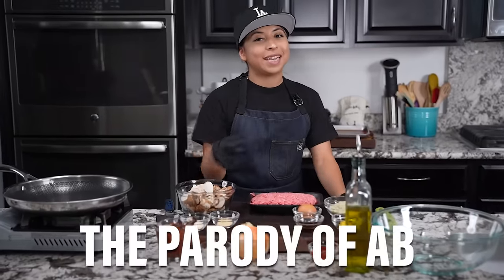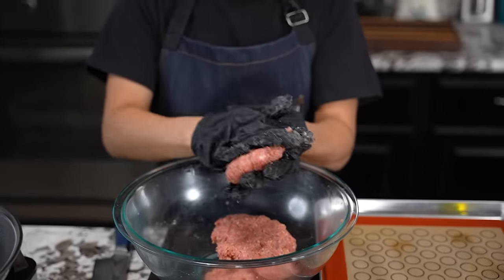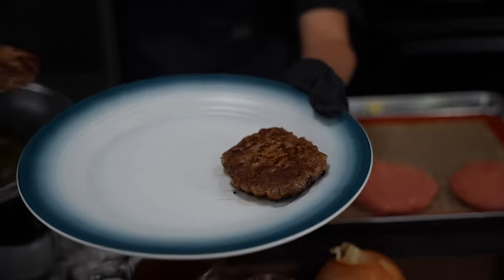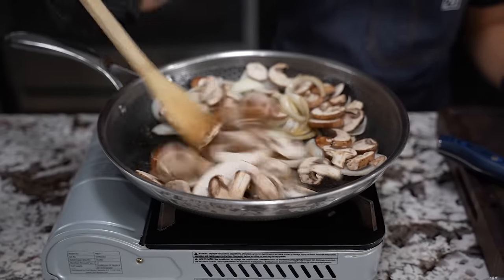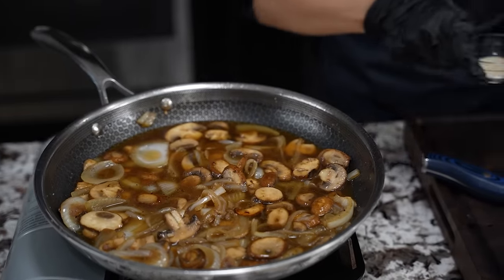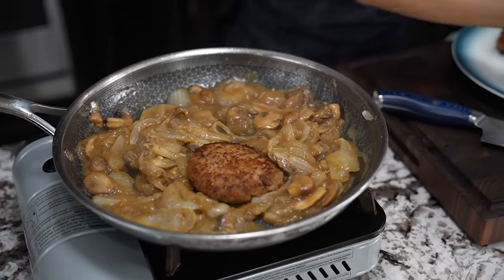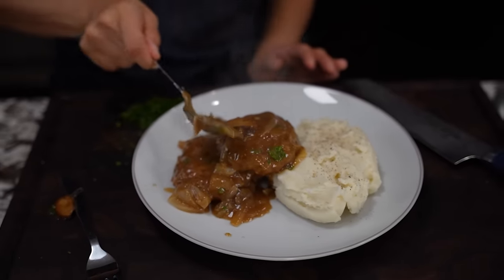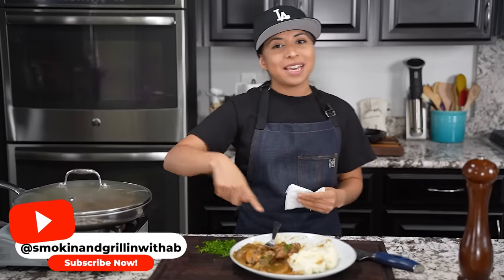Salisbury Steak - The Parody of AB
Salisbury Steak - The Parody of AB - Indulge in the timeless comfort of homemade Salisbury Steak with our easy-to-follow recipe. Learn how to make juicy, flavorful patties smothered in rich mushroom gravy that will satisfy your cravings!

Ingredients:
Ground Beef
Onion
Garlic
Mushrooms
Cornstarch
Beef Broth
Oil
Yellow Mustard Sauce
Worcestershire Sauce
Egg
Breadcrumbs
Onion Powder
Garlic Powder
Salt
Black Pepper

My Gear
Favorite Zoom Lens:
Favorite Mic:

9980 Indiana Ave
Ste 8